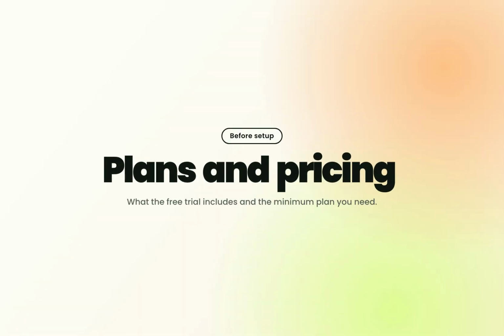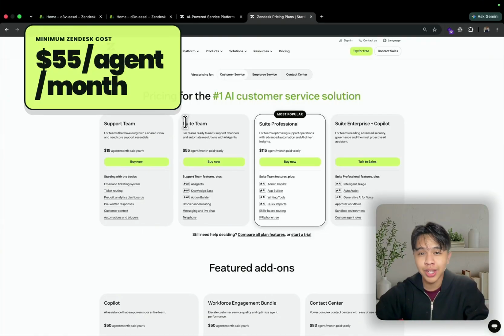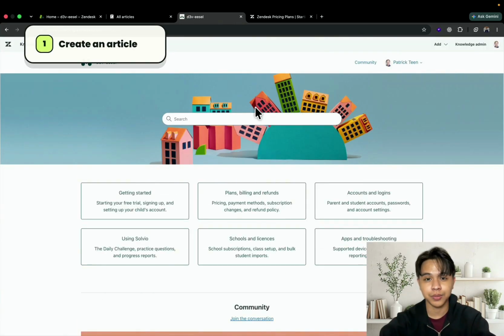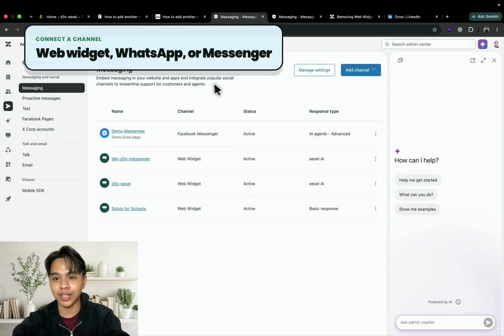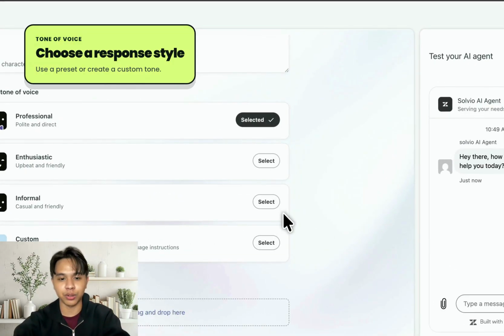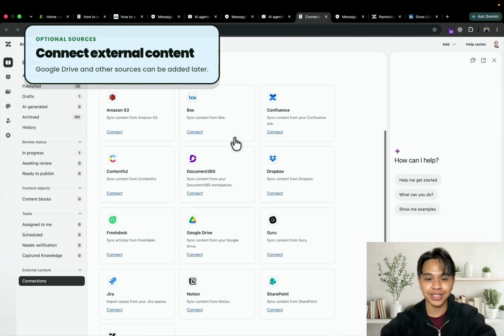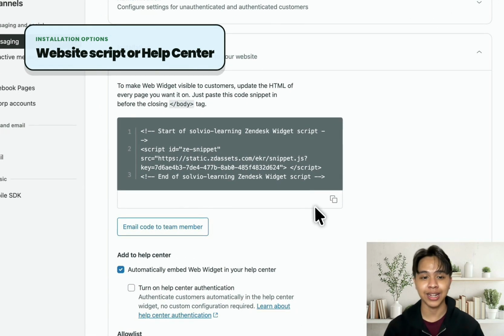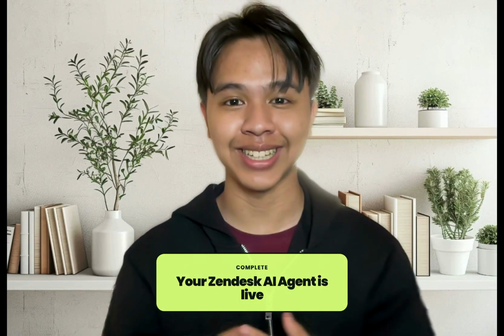Zendesk AI Agent Definition & Setup | eesel Academy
Zendesk AI Agents can answer customer questions across email and messaging, but getting one production-ready takes more than switching it on. This tutorial walks through the complete setup: pricing, knowledge sources, messaging channels, personalization, testing, deployment, and performance tracking.

Here's what this video we’ll cover
Chapters:
00:00 Build and launch a Zendesk AI Agent
00:22 What is a Zendesk AI Agent?
00:50 Zendesk plans and pricing
01:35 Set up an AI support agent with eesel AI
02:57 Set up your knowledge base
04:18 Set up a messaging channel
04:39 Create and personalize your AI agent
07:15 Test your AI agent
07:48 Deploy to production
08:52 Review performance and insights
09:22 Zendesk AI Agent vs eesel AI
09:35 Try eesel AI for free

A Zendesk AI Agent learns from approved sources such as your Help Center or external website, then uses that knowledge to answer common customer questions. In this video, we build one from scratch, connect it to messaging, test it in preview and production, and review the results.

The tutorial also shows how eesel AI works with your existing help desk. Instead of searching through settings and fields, you can configure its behavior by chatting with the agent. It can answer customers directly or leave internal notes for your team to review!